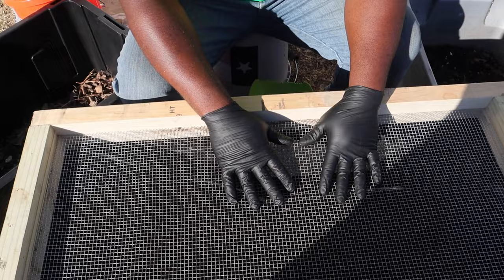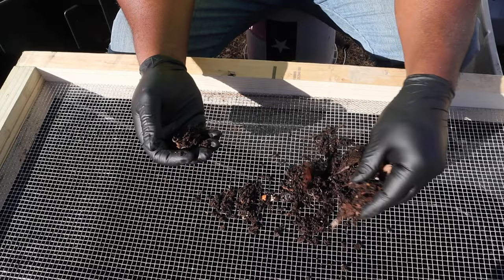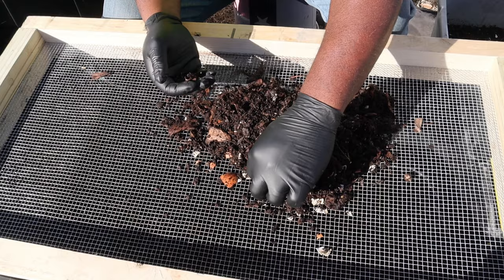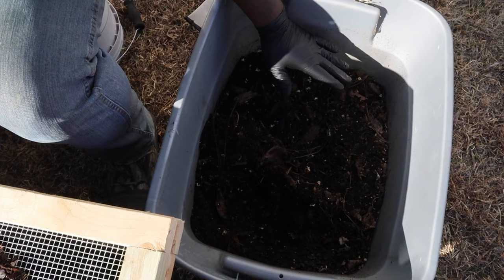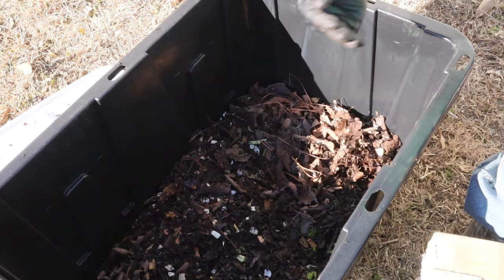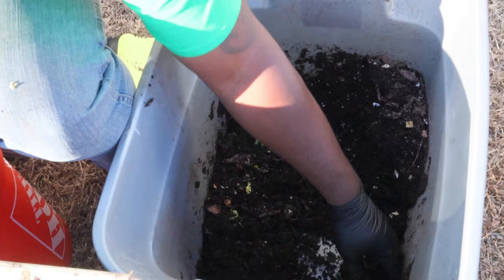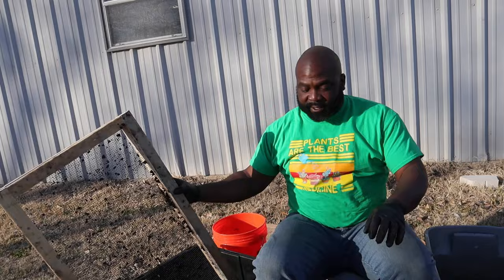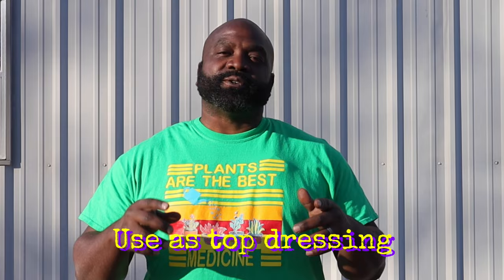What Fertilizer Companies DON'T Want You To KNOW About This Free Resource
What Fertilizer Companies DON'T Want You To KNOW About This

Most chemical fertilizer companies make fertilizers that only feed the plants, put a lot of salt in your soil. This may increase yields for you however it will not taste as good from using organic fertilizer.  The best way to improve your soil is to stay away from chemical fertilizers and use natural organic fertilizers and methods to feed your soil.

In this video, we will show you how you can fertilize your garden for free.